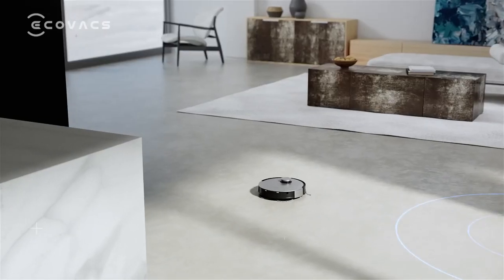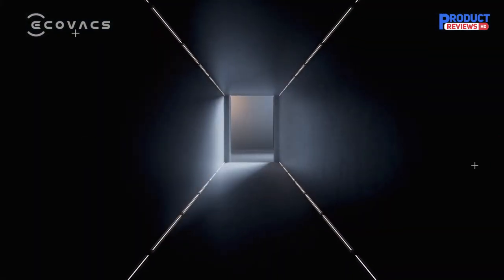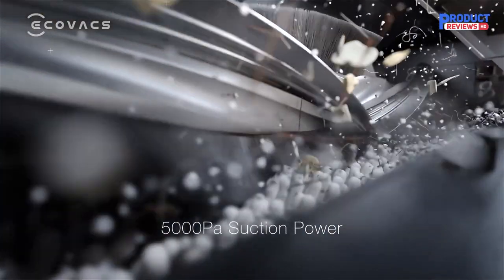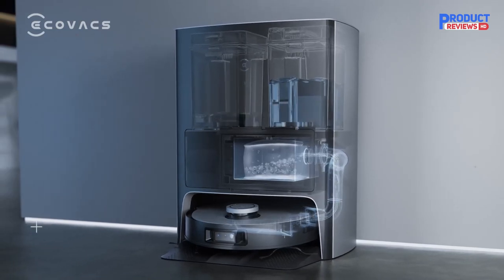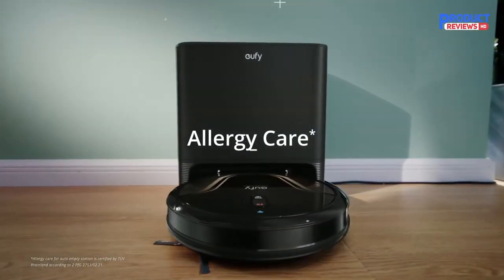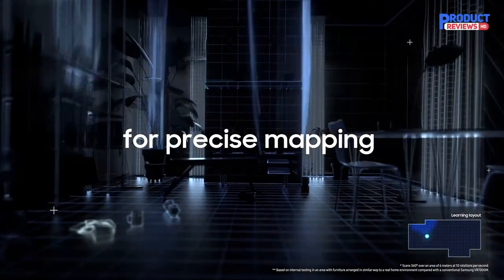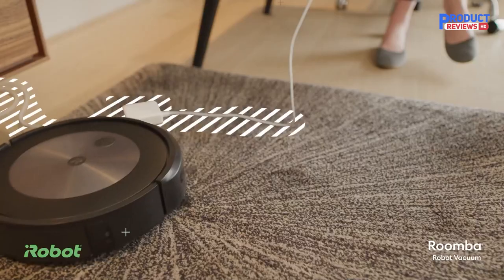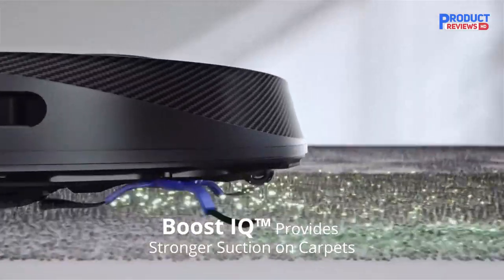5 Best Robot Vacuum for 2025 [ Top Rated Models ]